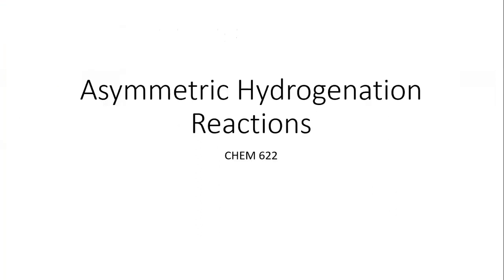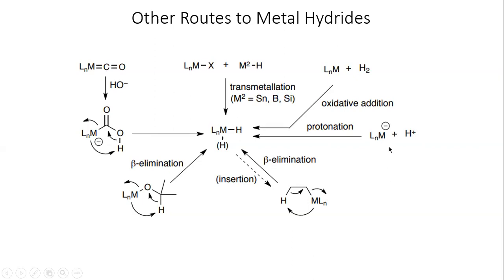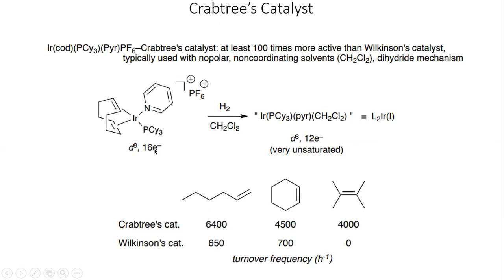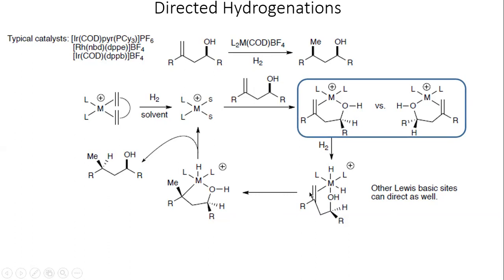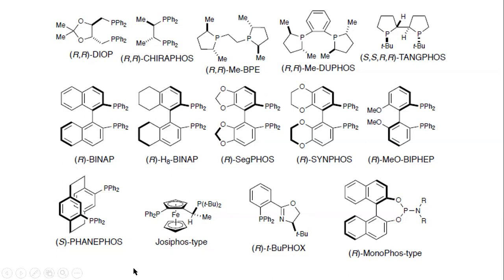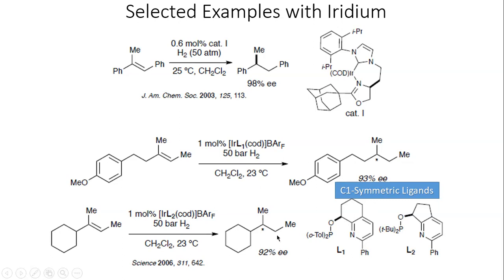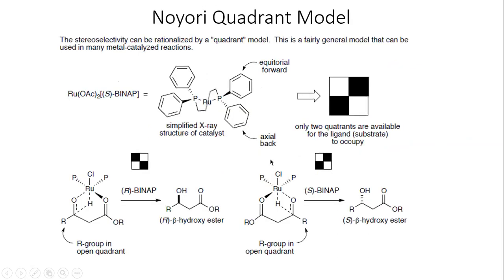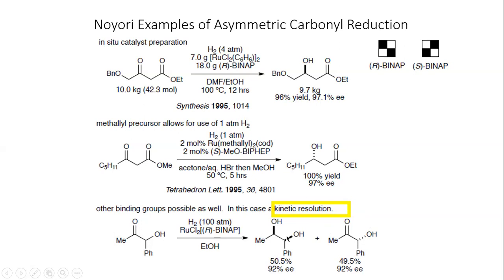CHEM 622 Asymmetric Hydrogenation 4-23-21